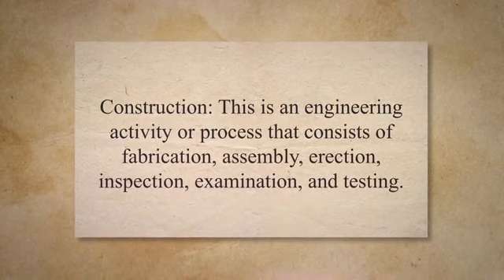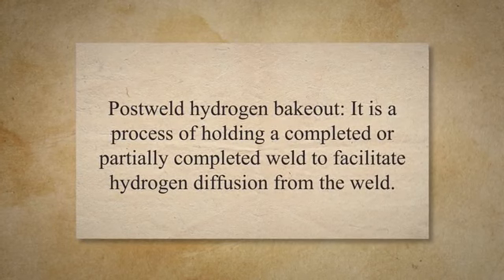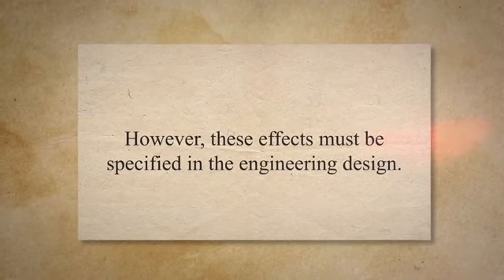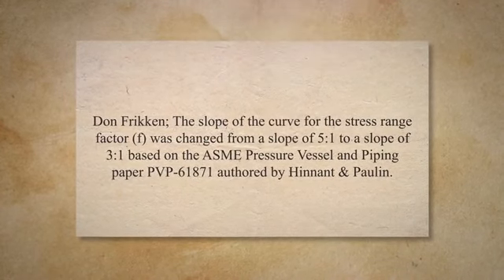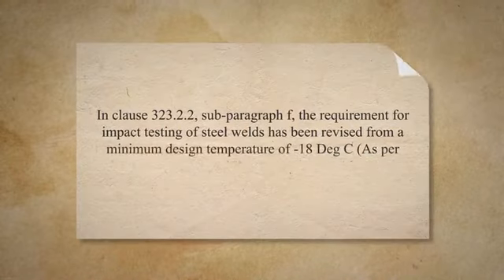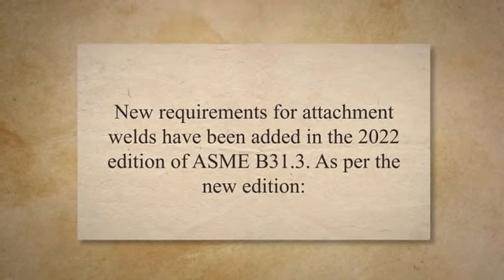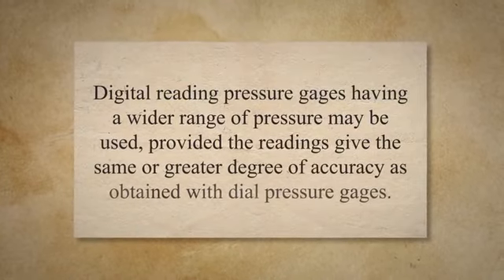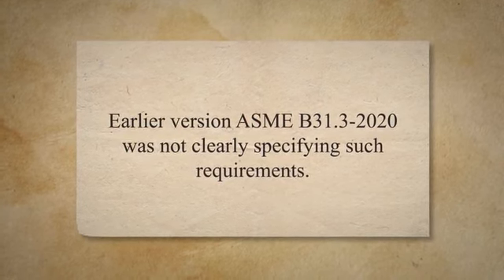What’s new in ASME B31 3 2022; ASME B31 3 2022 VS ASME B31 3 2020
You must be aware that the Process Piping Code ASME B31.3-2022 has been issued on 31st January 2023 and it will be applicable in projects from 1st August 2023 onwards. Similar to every new issue of ASME B31.3, this 2022 edition also provides various changes. For the first time, the ASME B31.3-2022 document clearly notifies the changes by a margin note (22), wherever a revision has taken place

In this article, I will list down some of the changes that ASME B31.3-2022 emphasizes with respect to its earlier revision ASME B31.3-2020. For more details refer